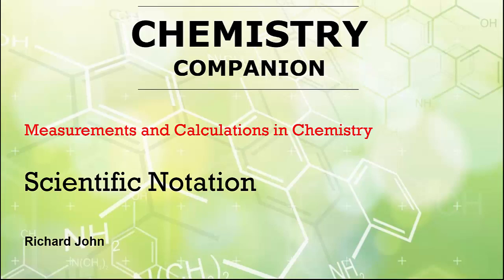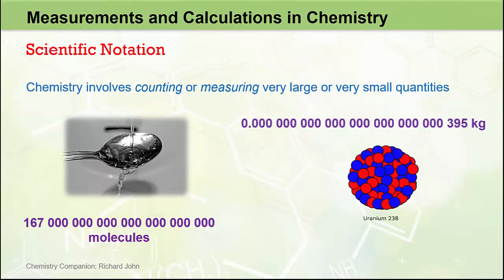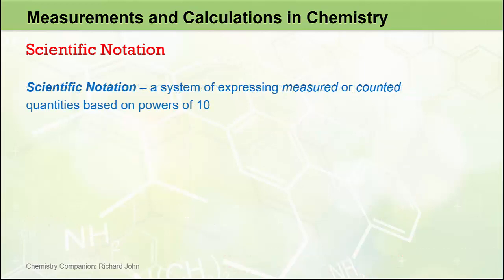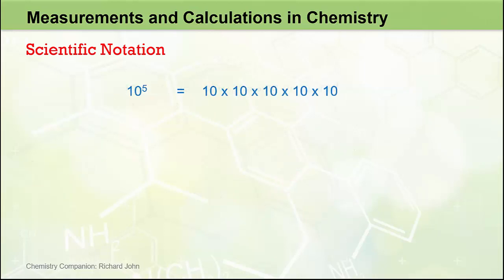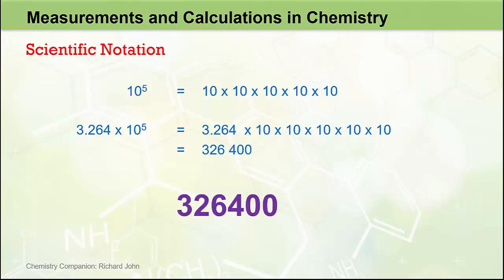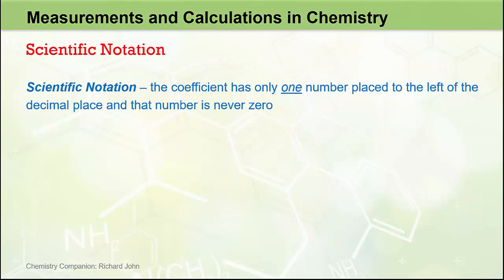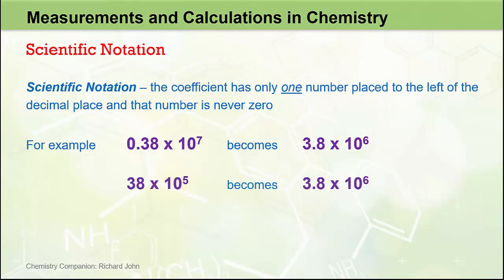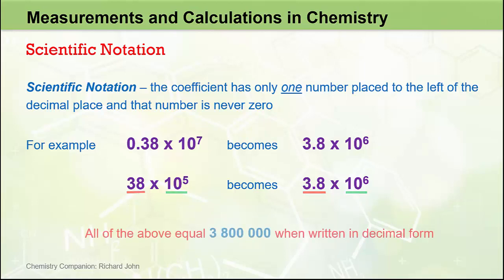1.2.1 Scientific Notation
Many of the numbers you will come across in chemistry will range from the incredibly small to the enormously large.  To allow us to appreciate exactly how big and small these numbers are and to be able to use them with relative ease we use a system based on powers of 10 called scientific notation.